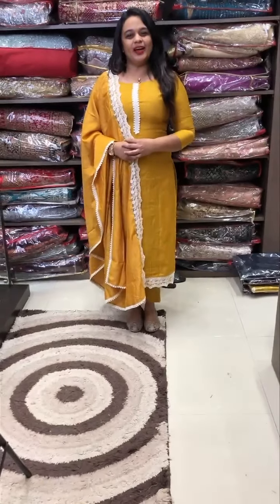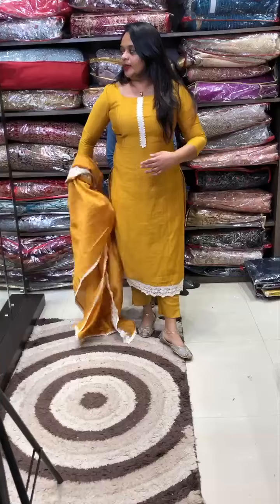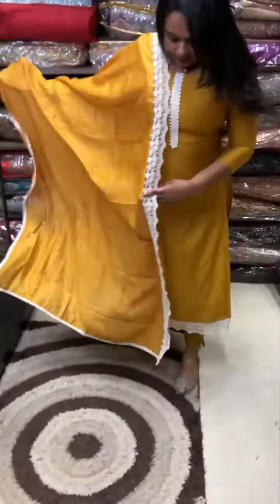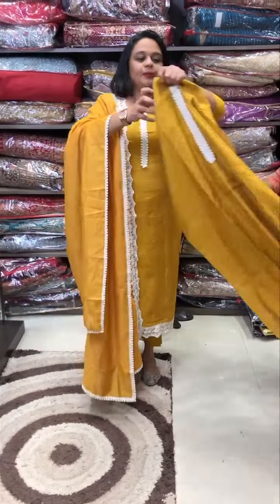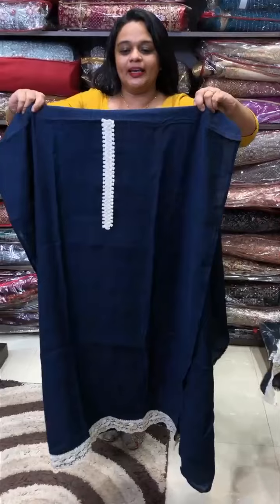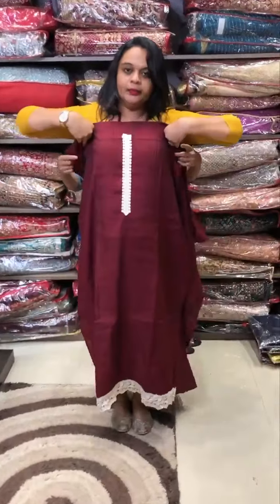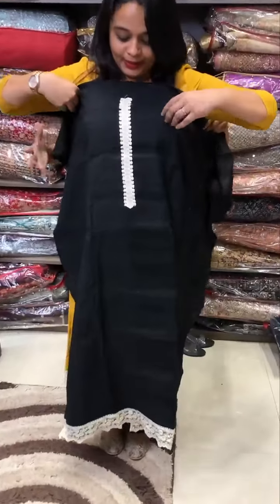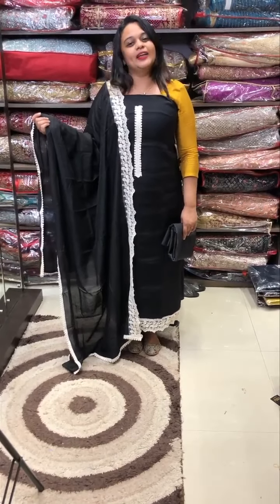IHA’s in house crochet unstitched salwar suits collections for booking visits